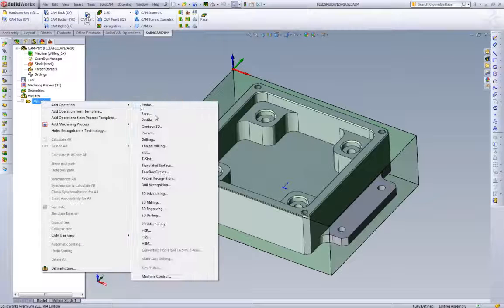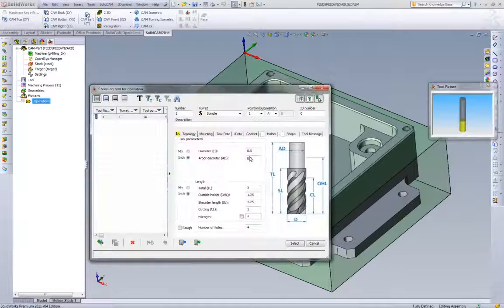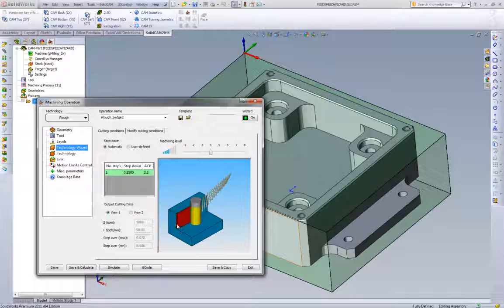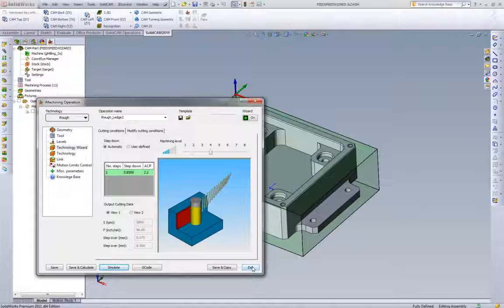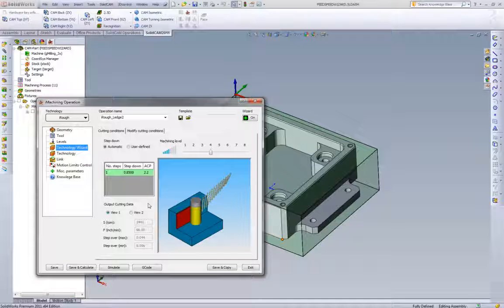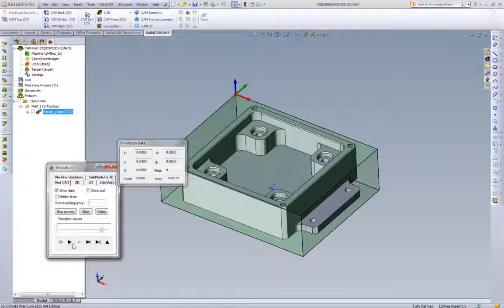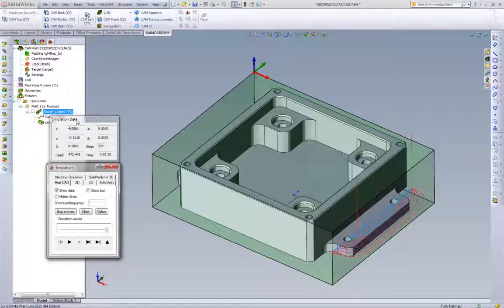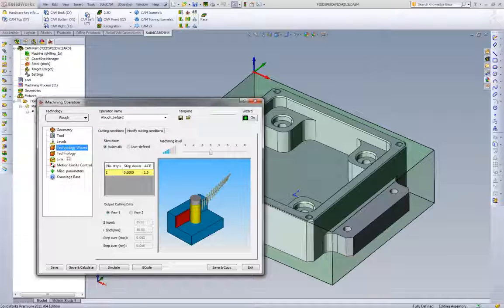iMachining Overview Feed Speed Wizard flv